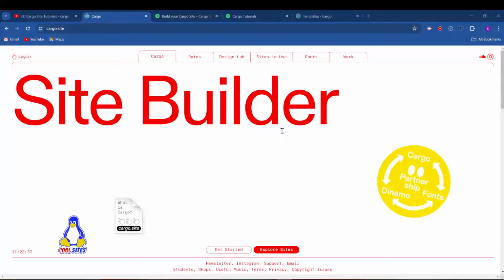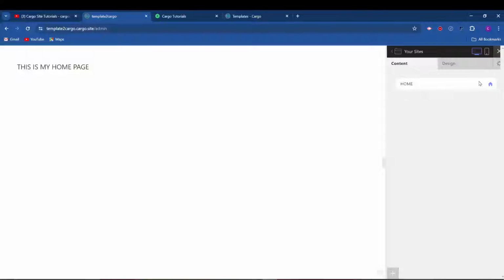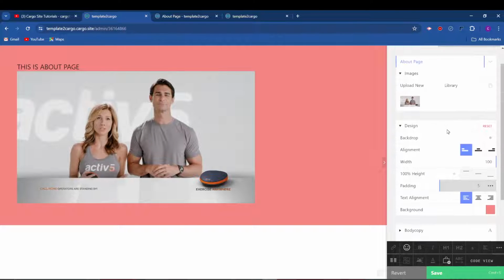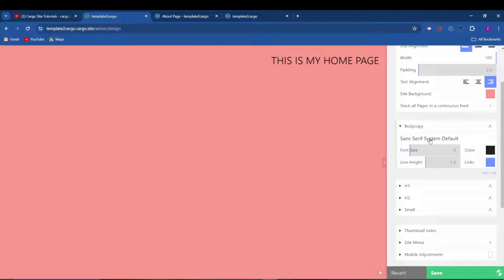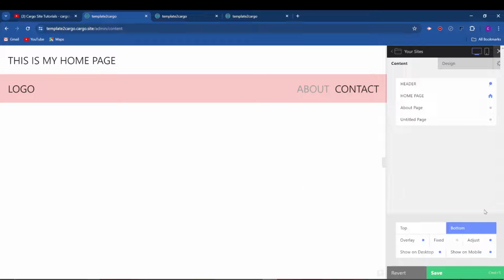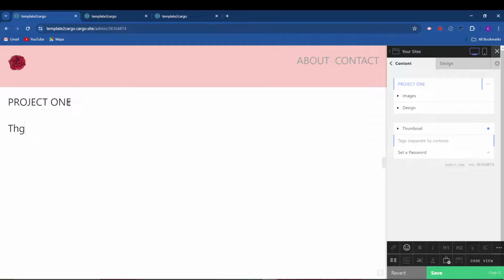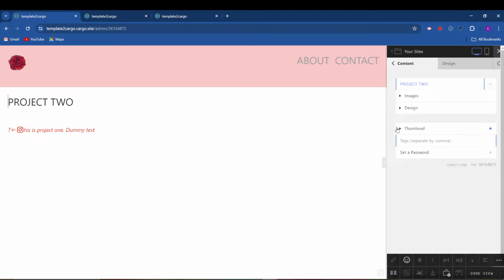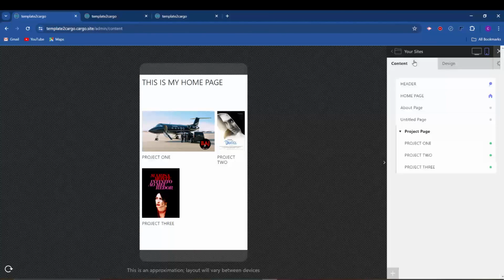Cargo 2 Complete Video Tutorial - 2026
Learn about Cargo 2 Site Editor complete course.

Cargo 2 Templates
Cargo Site
Cargo Collective Tutorial
Cargo website tutorial